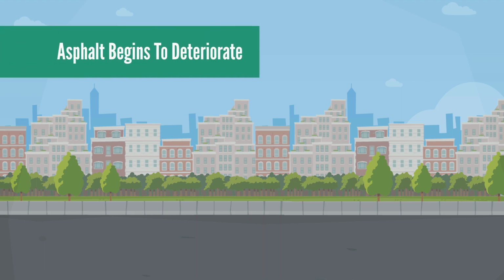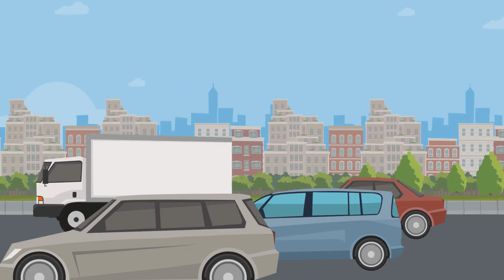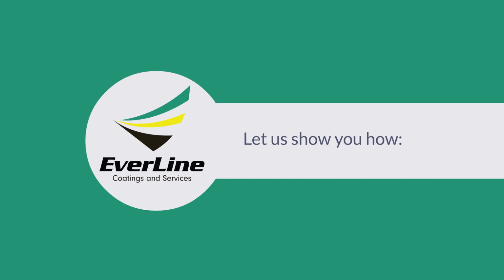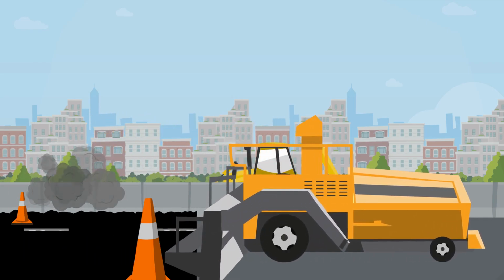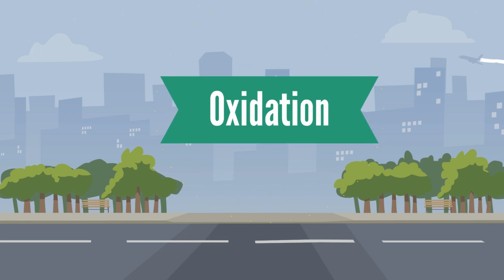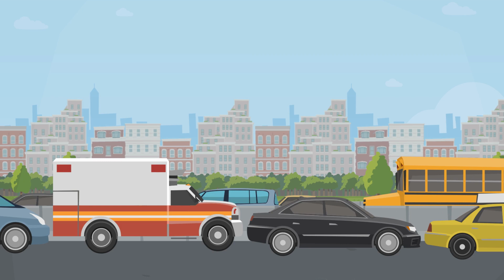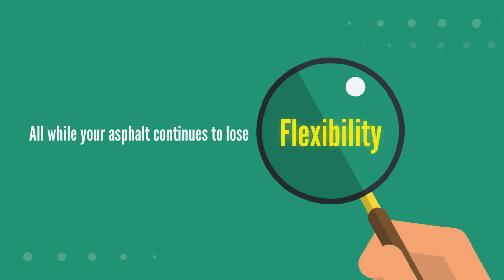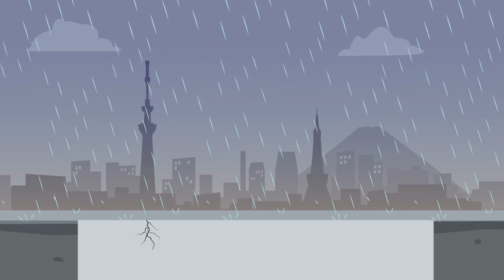The Problem with Asphalt - EverLine Coatings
Asphalt surfaces begin to break down the moment they are constructed - Watch our brief video explaining why!